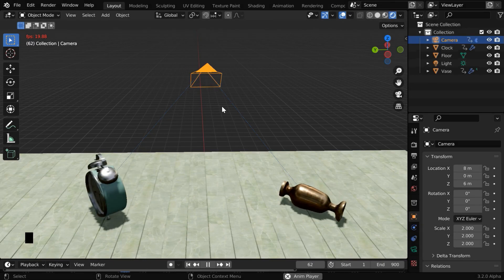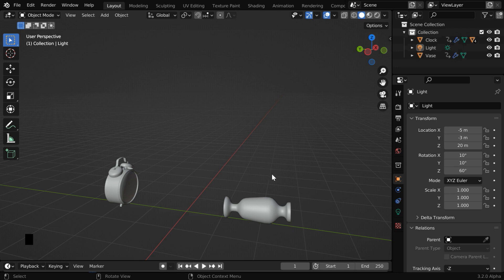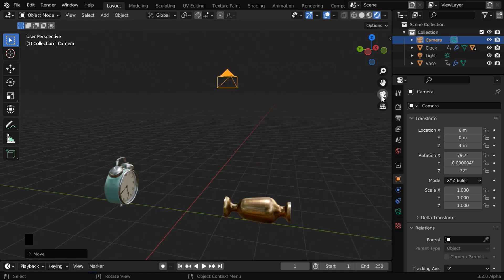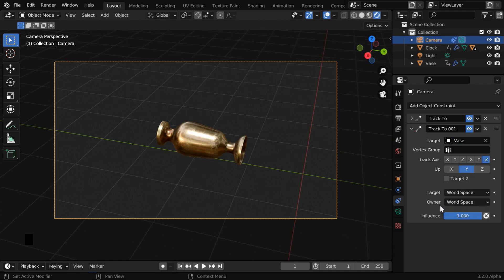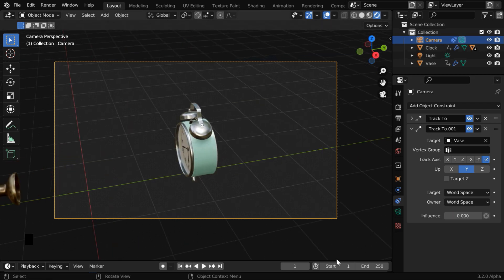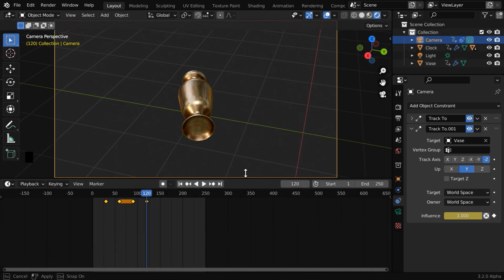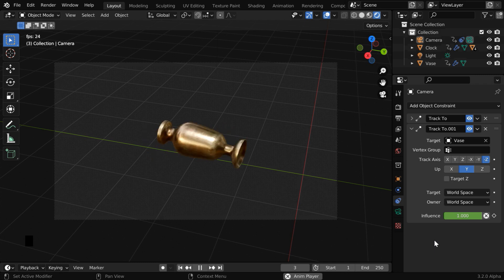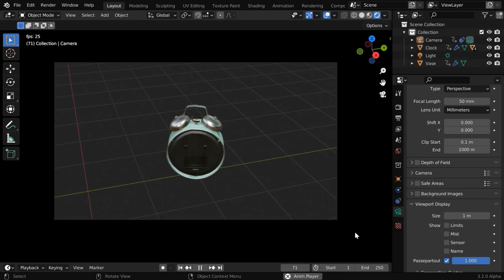How To Use Multiple Track-to Constraints For One Camera - With Multiple Moving Target Objects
In this tutorial, we have discussed how to use multiple Track-to constraints in Blender to control a camera for multiple target objects. For a simple case, we can achieve this by using an empty, but the technique that we discussed is more useful when your target objects are also moving. It even works with light objects when you want to dynamically change the focus to multiple objects in a scene. Please watch the video for the complete tutorial.

Timestamp
00:00 Introduction
00:40 Setup a camera with Track-to constraints
02:14 How to animate the influence factor